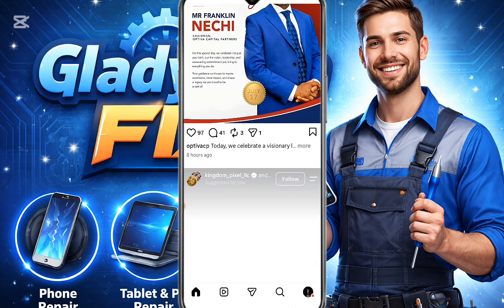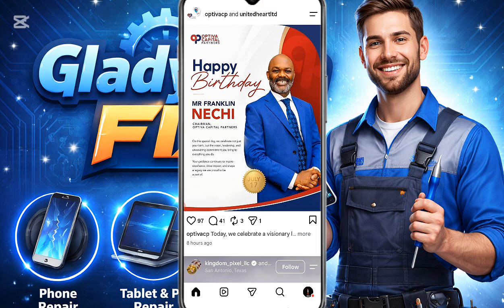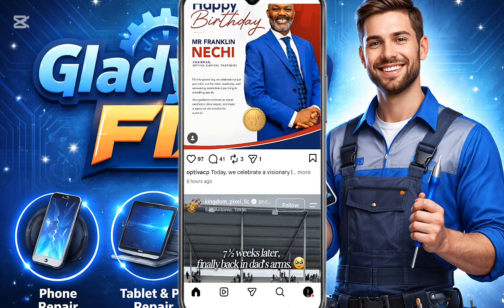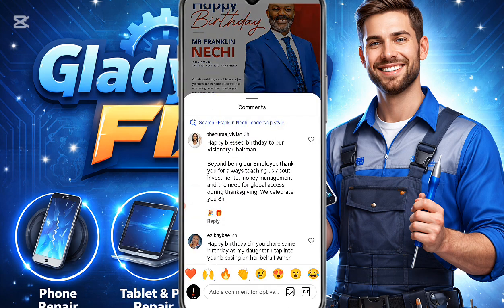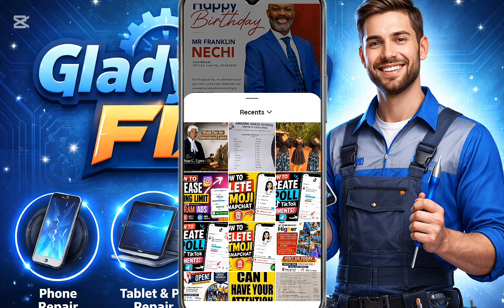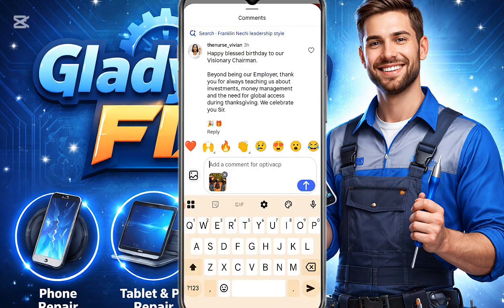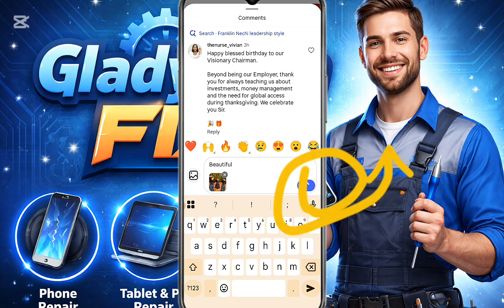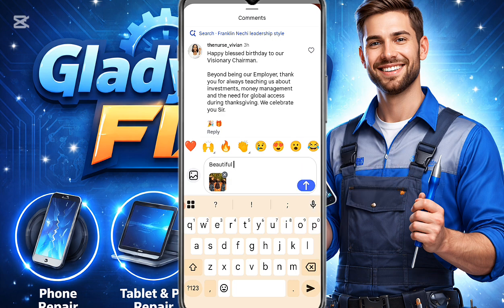How to Comments Photo on Instagram | HOW TO ADD PHOTO IN INSTAGRAM COMMENTS (2026)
How To Comment On Instagram Post With Photo:

Welcome to our step-by-step guide on "How To Comment On Instagram Post With Photo"! If you're looking to enhance your Instagram interactions by adding photos to your comments, this video is perfect for you. We'll show you how to comment on Instagram posts with photos, making your interactions more engaging and creative. From selecting the right photo to posting it in your comment, these tips will help you stand out and make your comments more interesting.

In this video, you'll learn:

How to comment on Instagram posts with photos
Steps to add a photo to your Instagram comment
Tips for selecting the perfect photo for your comment
How to make your Instagram comments more engaging
Best practices for photo comments on Instagram